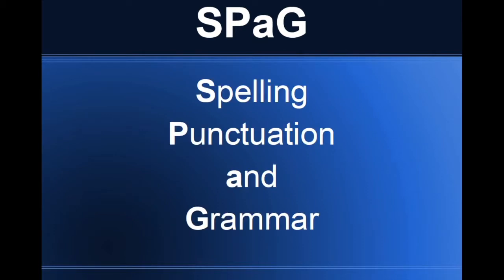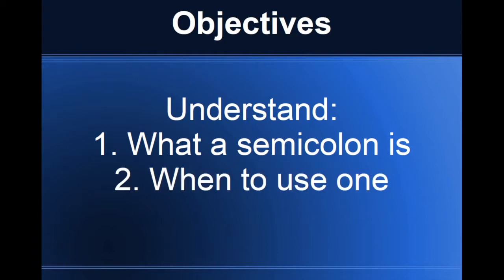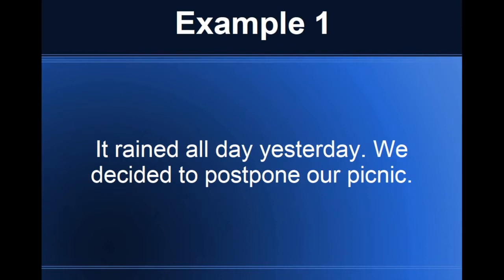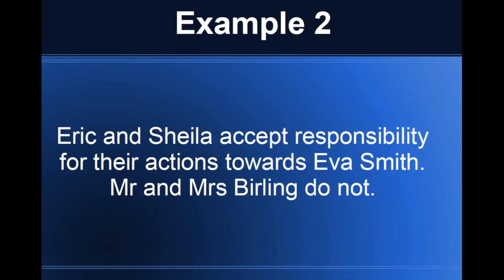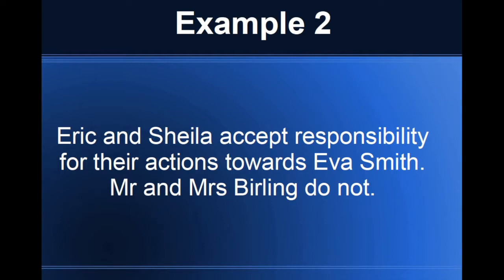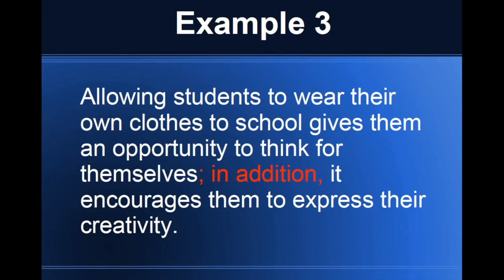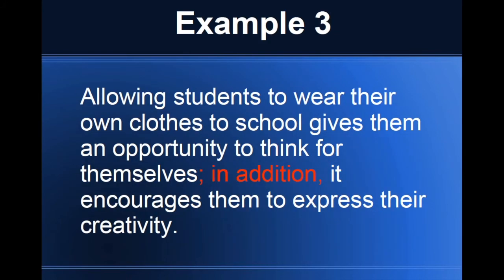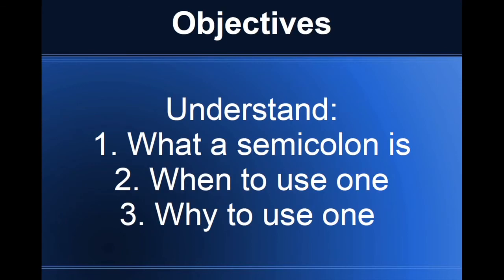Tim's Tutorials: Semicolons Part 1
Learn how to use semicolons to improve the quality of your writing and get maximum SPaG (spelling, punctuation and grammar) points!